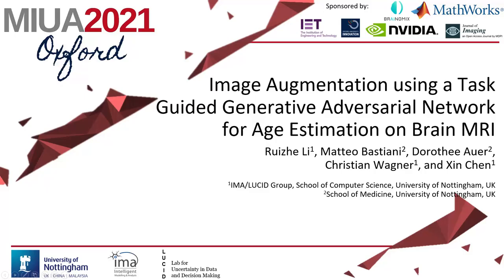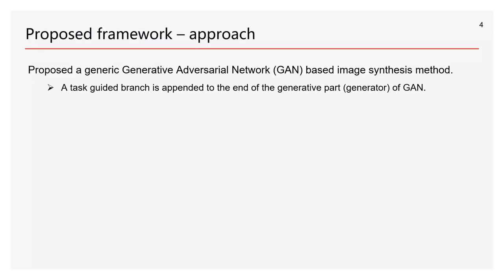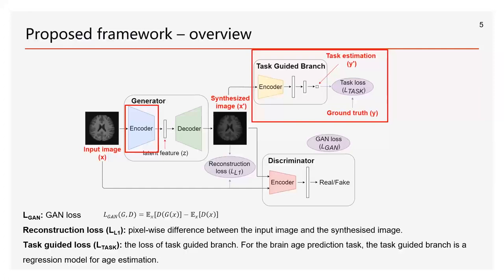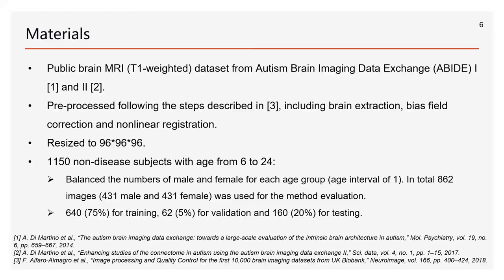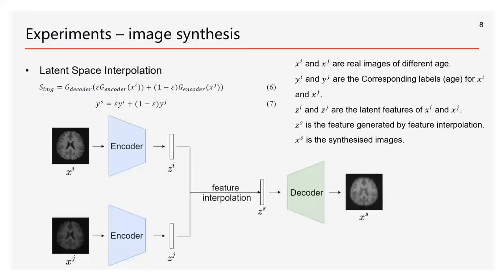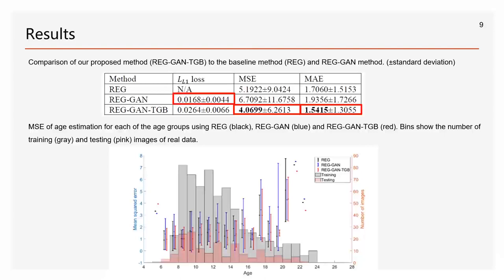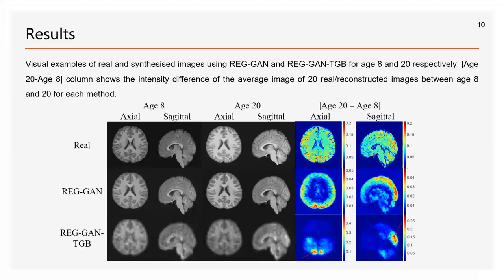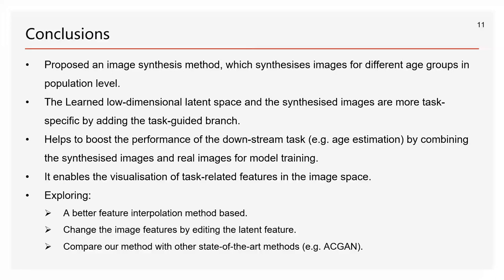MIUA2021: Image Augmentation Using a Task Guided Generative Adversarial Network for Age Estimation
Li R., Bastiani M., Auer D., Wagner C., Chen X. (2021) Image Augmentation Using a Task Guided Generative Adversarial Network for Age Estimation on Brain MRI. In: Papież B.W., Yaqub M., Jiao J., Namburete A.I.L., Noble J.A. (eds) Medical Image Understanding and Analysis. MIUA 2021. Lecture Notes in Computer Science, vol 12722. Springer, Cham.